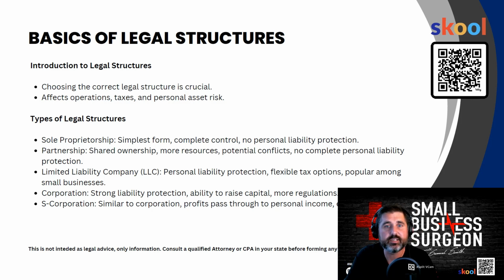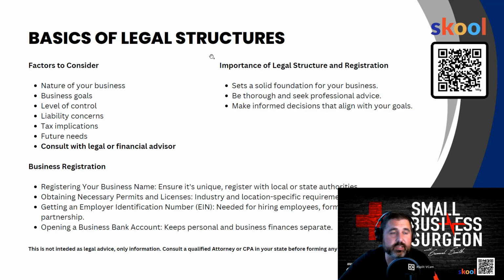Legal Structures and Planning | Business Basics, Small Business Tips for Entrepreneurs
Welcome to The Clinic | Business Basics!

In this video, we’ll explore the critical topic of legal structures and planning, providing essential small business tips for entrepreneurs. Choosing the right legal structure for your business is crucial as it impacts your operations, taxes, and liability.

In this video, we’ll cover:

The importance of selecting the appropriate legal structure for your business.
Overview of different legal structures: Sole Proprietorship, Partnership, LLC, Corporation, and S-Corporation.
Key factors to consider when deciding on a legal structure.
Steps to properly register your business and ensure compliance.

What you can expect:

Insights into the advantages and disadvantages of each legal structure.
Practical guidance on how to choose the best structure for your business needs.
As an experienced business strategist, my goal is to share actionable small business tips for entrepreneurs like you, helping you navigate the complexities of legal structures and planning.

Engage with the community:

Ask questions, share your progress, and support others in our free Business Basics group on Skool, you can get it
The more you participate, the more you’ll gain from this experience.

Looking for more personalized guidance? Explore our premium programs:

The Clinic | Mastermind Accountability for Entrepreneurs: In-depth insights, weekly group Zoom calls, exclusive access to private groups, bi-monthly calls with me, and sessions with industry experts.

Get started by creating your account, and introduce yourself in the forum. Let’s build something amazing together!